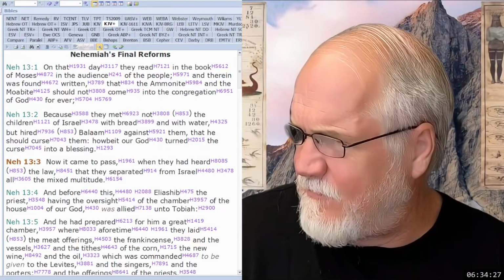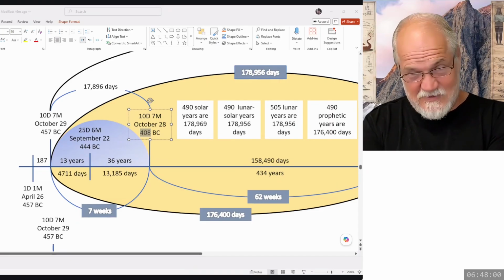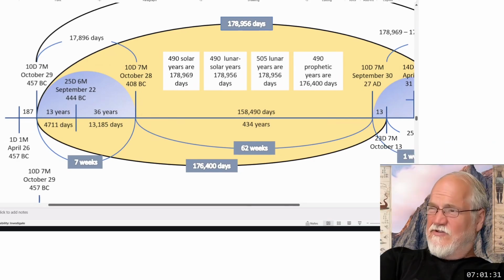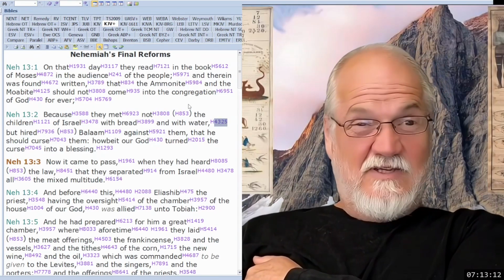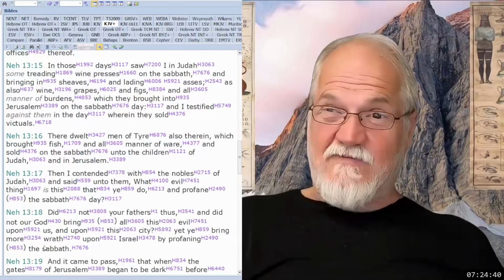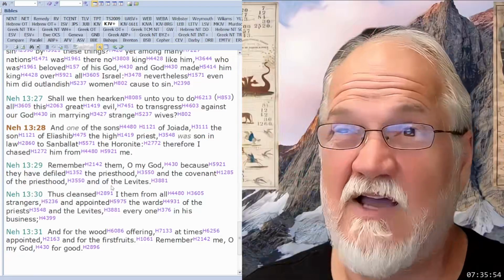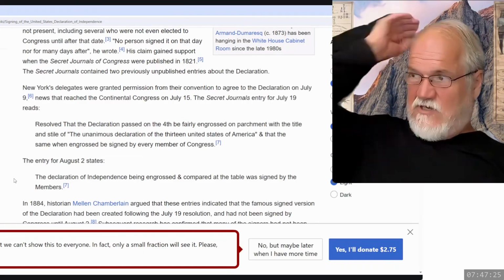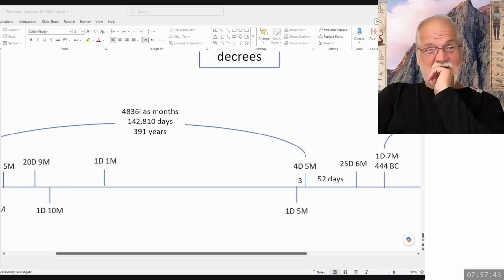444. The Kingdom of Israel - July 9, 2026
This study session continues the chronological analysis of the 70 Weeks prophecy and Nehemiah’s reforms, focusing on how mathematical structures and historical dates parallel contemporary events. The discussion also transitions into an examination of early American constitutional history.

Key Topics Covered in This Session:

The Chronology of the 70 Weeks: A detailed breakdown of the first 49 years (seven weeks) of the 70-week prophecy, spanning from 457 BC to 408 BC. The study examines the sub-divisions of this era (13, 12, and 24-year segments) and calculates the exact day counts between key historical waymarks.

Structural Placeholders in Prophecy: An examination of dates that function as mathematical anchors despite lacking a specific historical event (such as 408 BC). The study draws parallels to Josiah Litch’s use of July 27, 1449, and utilizes the concept of a computing "404 Error" to explain structural placeholders in historical timelines.

Symbolism in Nehemiah 13: An objective analysis of Nehemiah's final reforms in 432 BC. The discussion explores the practical and symbolic meaning of cleansing the temple chamber (removing Tobiah), restoring the tithe (corn, new wine, and oil), enforcing Sabbath observance, and addressing the issue of mixed marriages (Ashdod, Ammon, and Moab).

American Independence and the Constitution: A review of the timeline surrounding the founding of the United States. The group discusses the historical distinction between the July 4, 1776 vote for independence and the subsequent August 2 signing of the Declaration. The session concludes with a look at the formation of the Bill of Rights and the timeline of constitutional amendments.